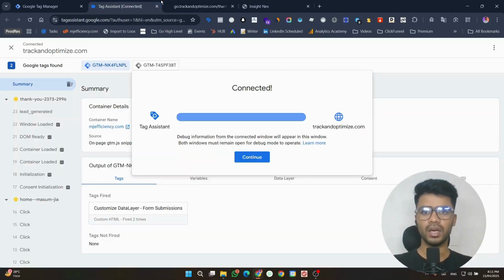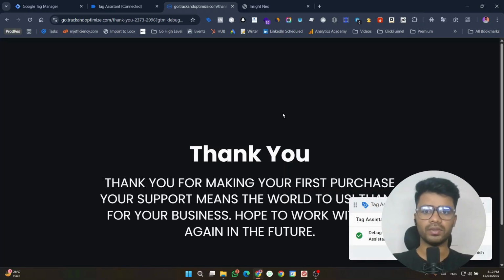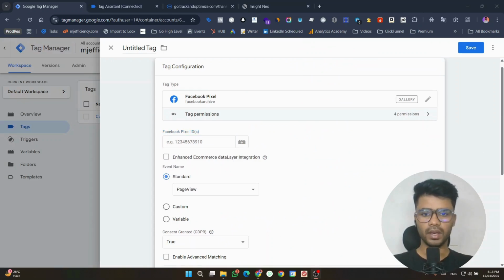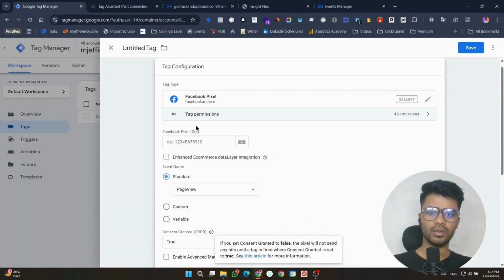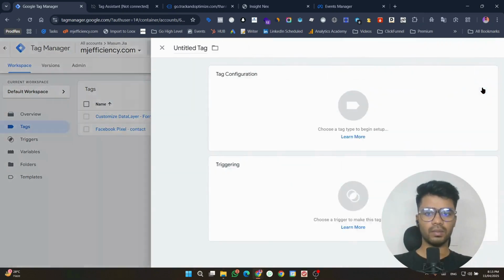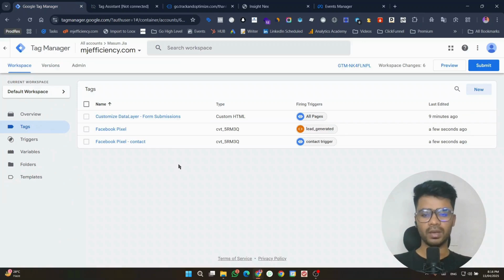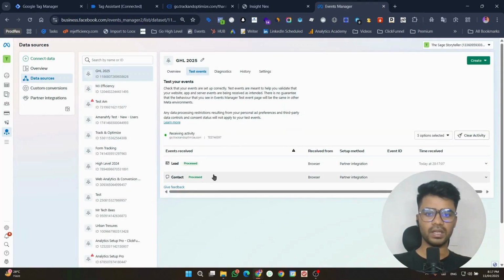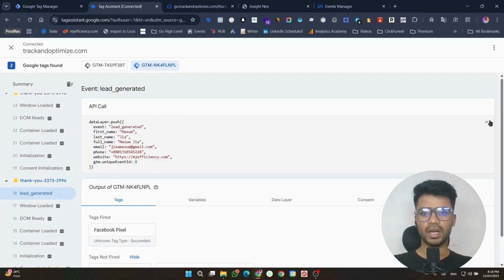Track GHL Form Submissions with Meta Pixel & Google Ads Conversion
Learn how to fire Meta Pixel and Google Ads conversions when someone submits a form in Go High Level. Perfect for lead generation, retargeting, and optimizing your ad performance based on real user actions.